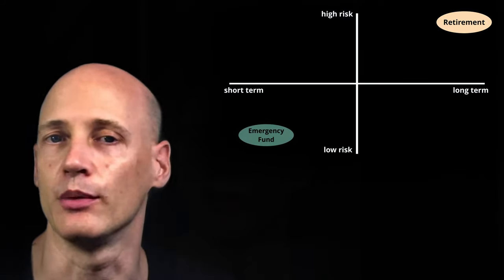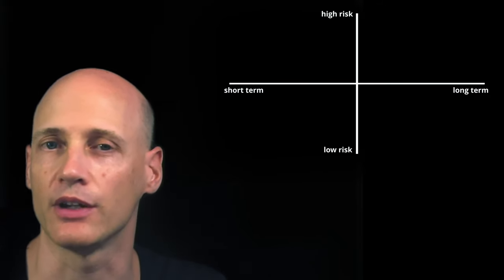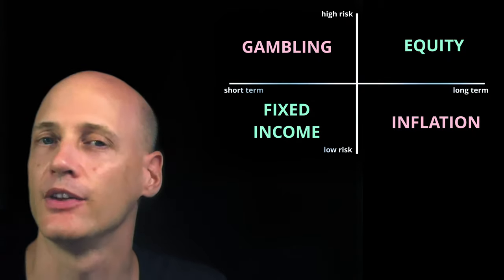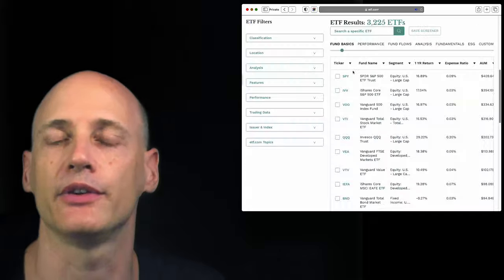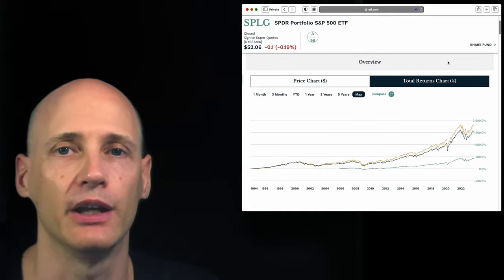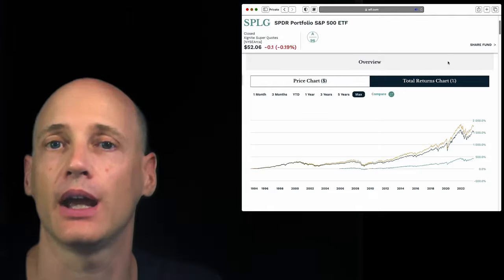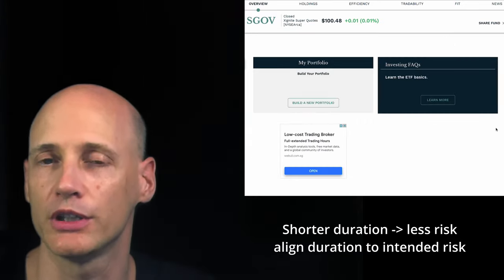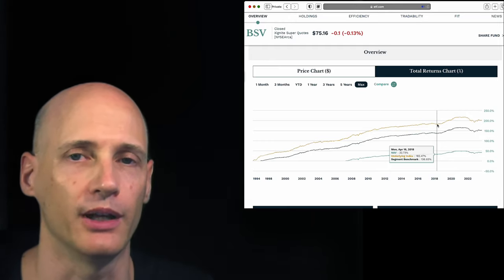Get started with ETF investing, choose your ETF with Villanomics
Exchange Traded Funds - or ETFs - have been around for decades and had been introduced to break the system of high fee investment vehicles that dominated the retail market.
Today, ETFs are the most efficient way to invest in publicly traded equity as well as fixed income instruments.
Nevertheless, many are having a hard time getting started with investing and finding the right path in the jungle of thousands of different ETFs and advise that is heavily influenced by conflicts of interests.
In this video, I explain the most relevant criteria to pick an ETF and help to get started with ETF investing.

In this title-Get started with ETF investing: real estate luxury property Investment Analysis with Villanomics,
"Embark on your journey into ETF investing with a touch of luxury real estate! Join Villanomics for an insightful investment analysis that combines the best of both worlds. Learn how to get started with Exchange-Traded Funds while exploring the potential of high-end real estate in your portfolio. Whether you're a beginner or seasoned investor, this video is your key to unlocking a sophisticated approach to wealth building.

ETF,Exchange Traded Fund,retail investor,investing,invest,retirement,bonds,equity,fixed income,shares,dividend,risk,duration,money

ETF Investing Real Estate Luxury Investment Analysis Villanomics Insights Wealth Building Property Investing Financial Freedom Smart Investing Diversified Portfolio Real Estate Wealth ETF Strategies Beginner Investor High-End Properties Investment Tips Luxury Property Analysis Financial Education Elevate Your Portfolio Villanomics Journey ETF Success Luxury Investments